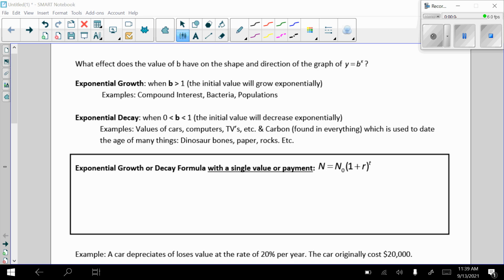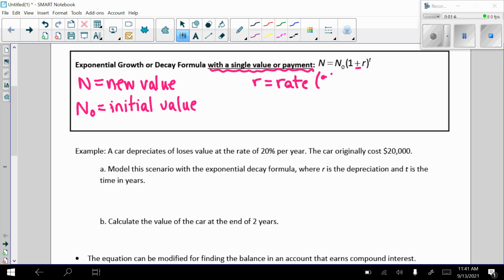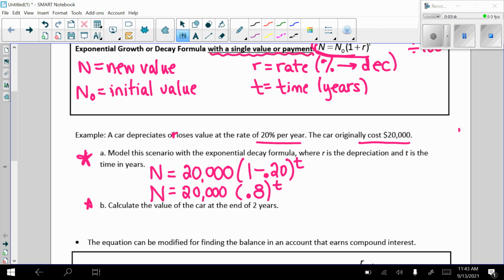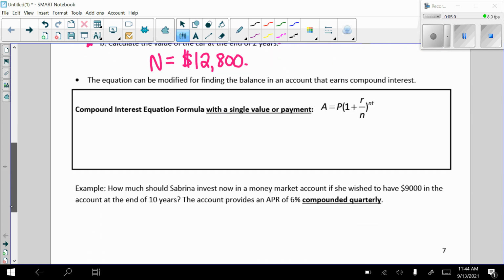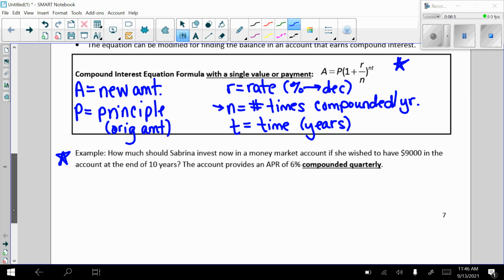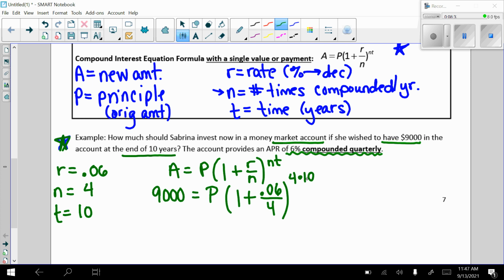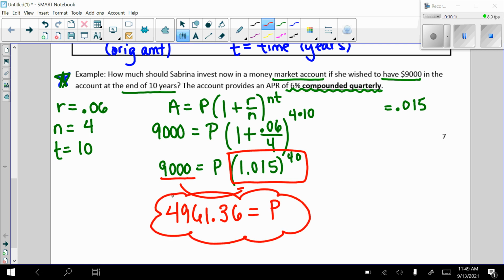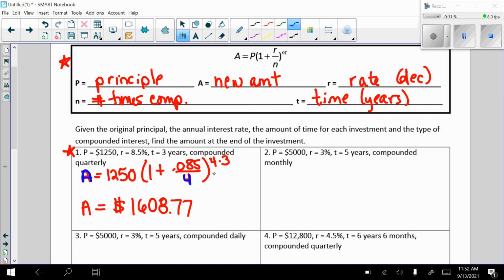Video PC Interest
This video will explain basic Exponential Functions and Simple Compound Interest.